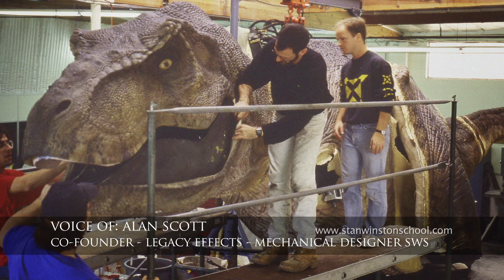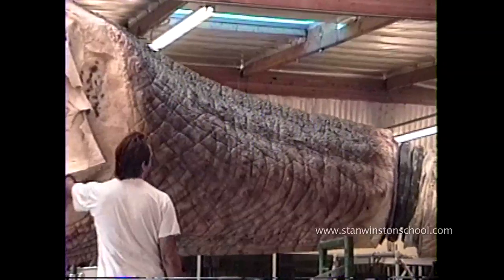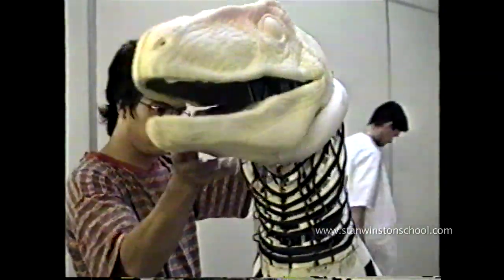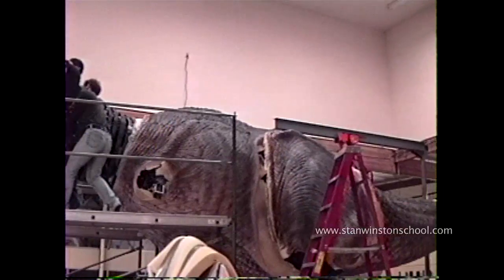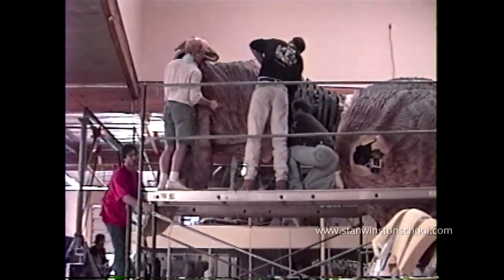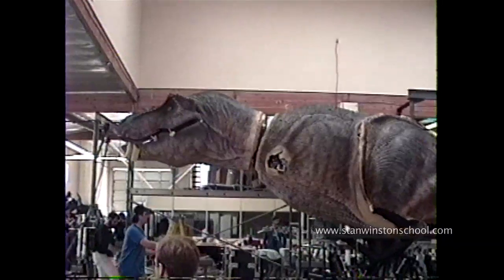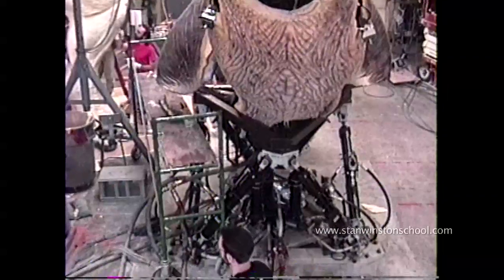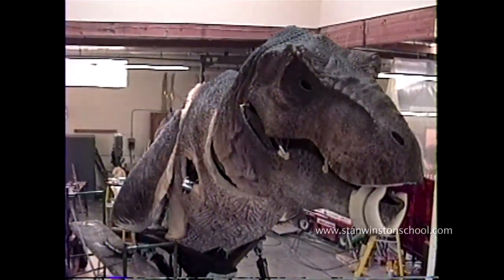JURASSIC PARK - T-Rex - Skinning an Animatronic Dinosaur Part 1 - BEHIND-THE-SCENES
Skinning the Animatronic T-Rex for Jurassic Park (pt. 1)

JURASSIC PARK's Full-Size Animatronic T-Rex Puppet gets its foam latex skin at Stan Winston Studio. SWS Dinosaur team members and Legacy Effects co-founders, Alan Scott and Lindsay MacGowan reveal the coring and fabrication techniques and processes behind one of the largest, most iconic characters in film history.

More JurassicPark Behind-the-Scenes from Stan Winston School

JURASSIC PARK - Animatronic T-Rex Rehearsal - On Set with Stan Winston

JURASSIC PARK'S SPITTER - Building the Animatronic Dilophosaurus Dinosaur Puppet